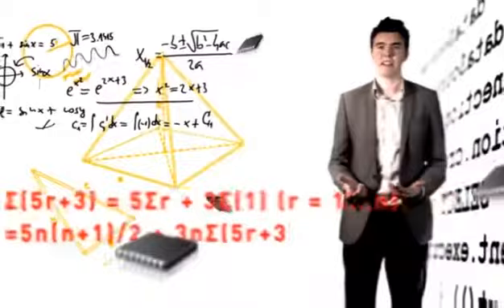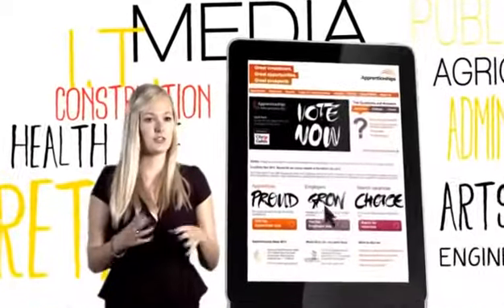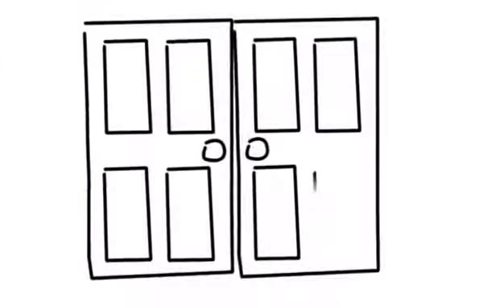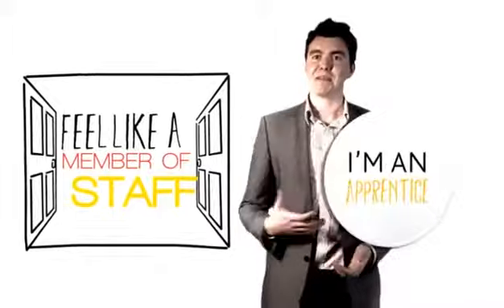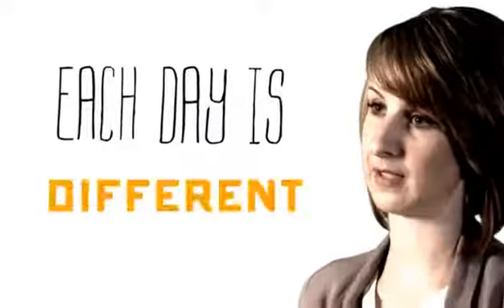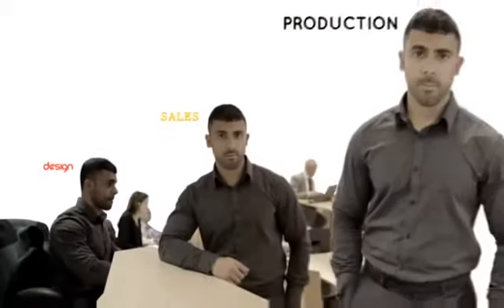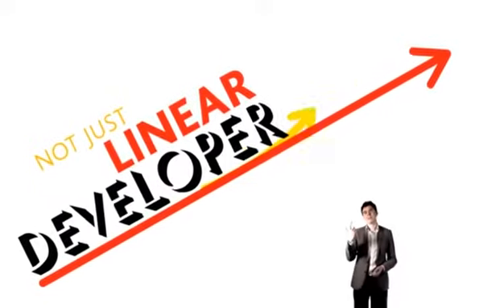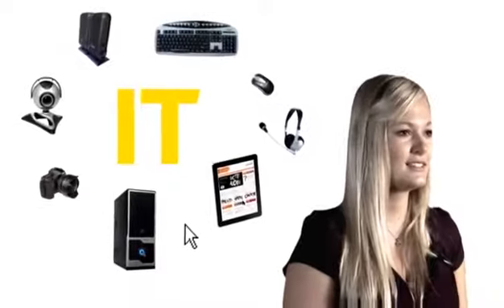Apprenticeships Sector in the Spotlight - IT